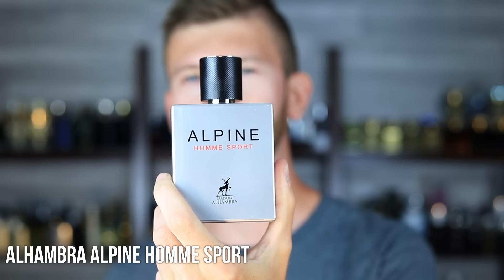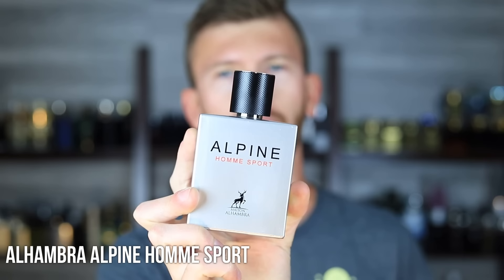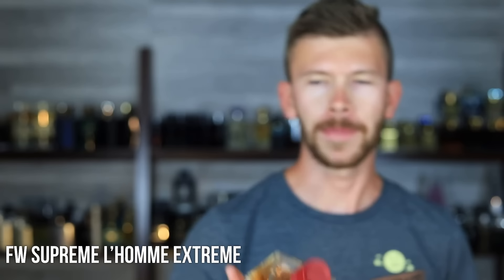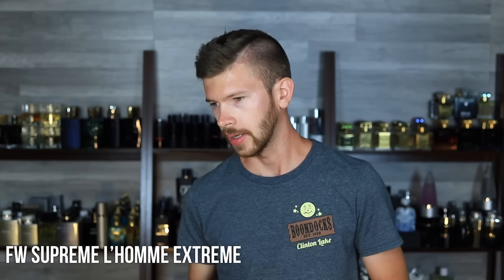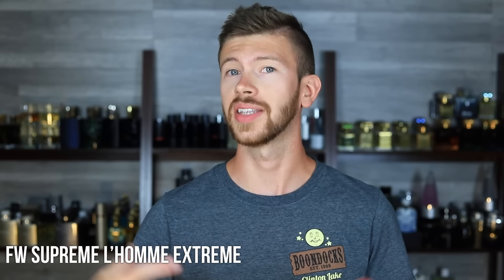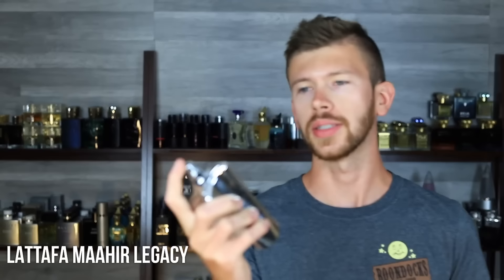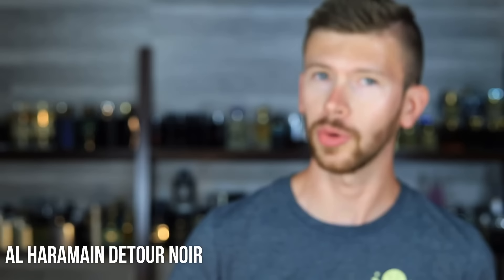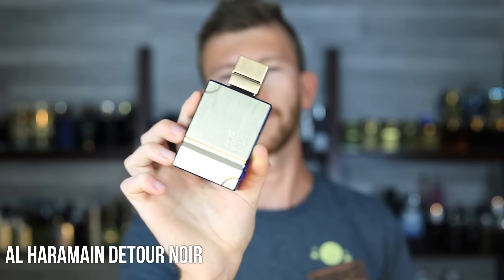6 Head Turning Fragrance Clones EVERYONE Will Love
10 Of The Most ADDICTIVE Fragrances In My Collection

10 FRAGRANCES THAT ARE WORTH 10X THEIR DISCOUNTED PRICE